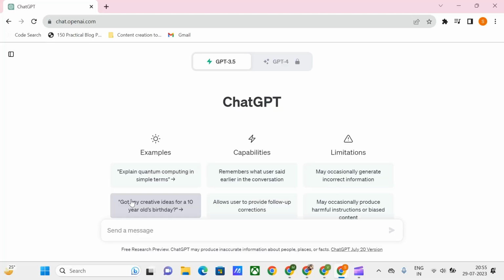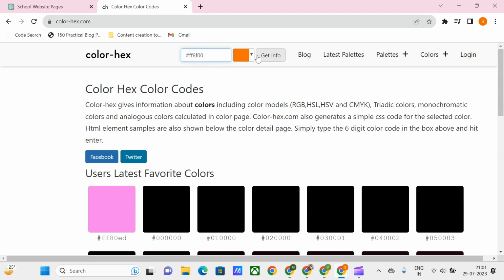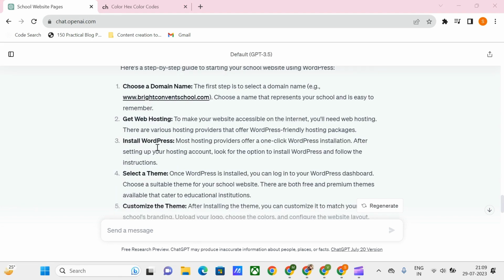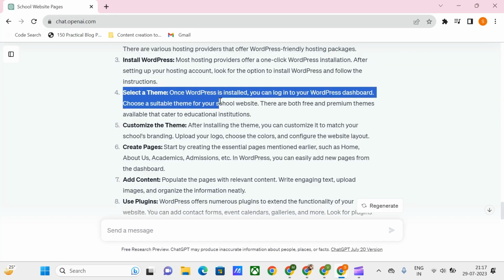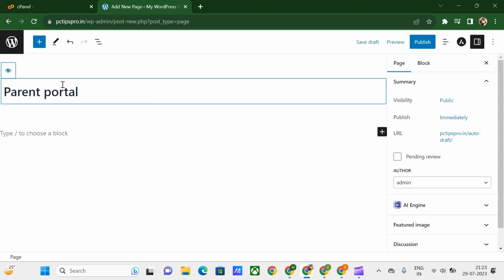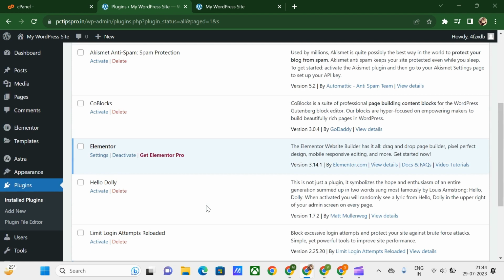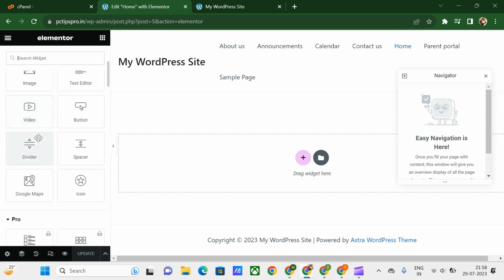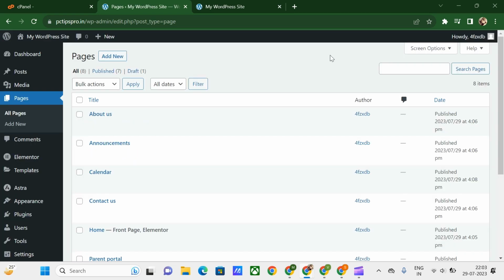How to Make a Website Using ChatGPT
In this comprehensive tutorial, we will guide you through the process of building an impressive school website from scratch using WordPress using ChatGPT. Whether you're a beginner or have little coding knowledge, don't worry, we've got you covered!

🔹 Step 1: Domain and Web Hosting
We'll start by choosing a perfect domain name for your school website and set up web hosting.

🔹 Step 2: Installing WordPress and Theme Customization
Learn how to install WordPress on your domain and customize the theme to give your website a professional look. We recommend the ASTRA theme for its flexibility and user-friendly design.

🔹 Step 3: Adding Essential Pages
Discover the crucial pages needed for a school website, such as Home, About, Academics, Admission, Faculty, Staff, Student Library, and more. We'll create and organize these pages to ensure a seamless user experience.

🔹 Step 4: Installing and Activating Elementor
Get creative with Elementor, a powerful drag-and-drop page builder. We'll show you how to install and activate both the free and Pro versions, so you can easily design captivating pages without any coding.

🔹 Step 5: Designing Your School Website
With Elementor, designing stunning layouts becomes a breeze. Watch us create engaging content, add buttons, images, videos, and more. Your website will stand out with its eye-catching design!

🔹 Step 6: Customizing Your Header and Footer
Learn how to personalize the header and footer of your website to reflect your school's identity. Make sure every element is cohesive and attractive.

🔹 Step 7: Installing Essential Plugins
Enhance your website's functionality by installing essential plugins, like contact forms, live chat, and more. We'll show you how to choose and activate the right ones for your school website.

🔹 Step 8: Optimizing and Publishing Your Website
Finally, we'll optimize your website for speed and performance, ensuring a seamless browsing experience for visitors. After a thorough review, hit the "Publish" button, and your school website will be live for the world to see!